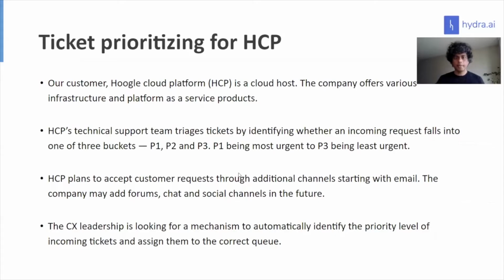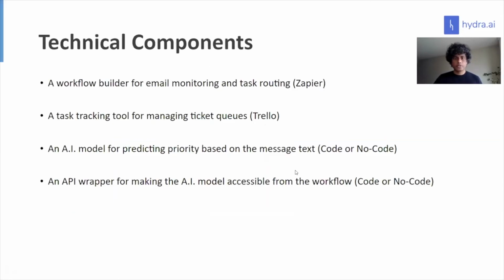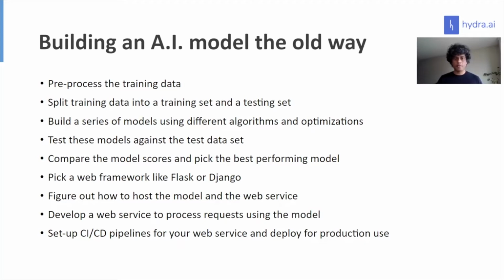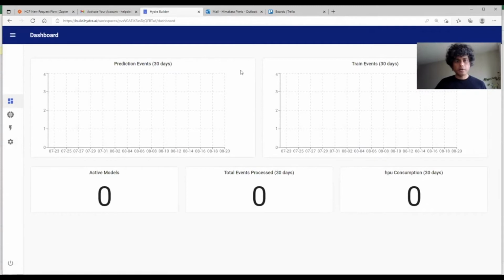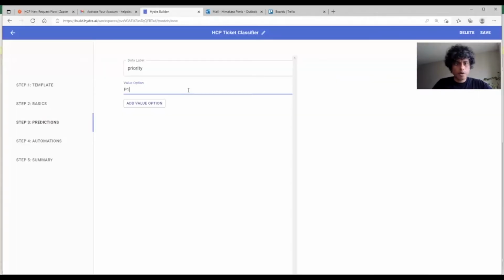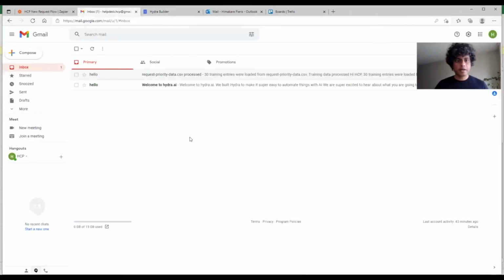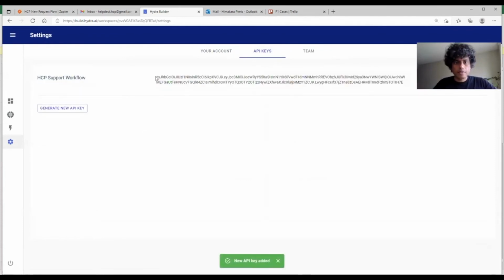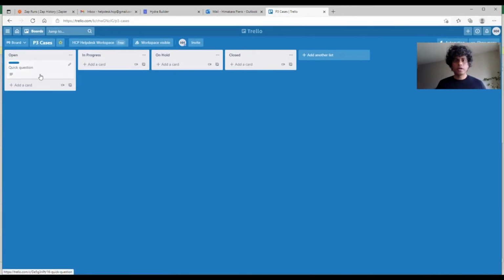How to build an A.I. model to auto-tag customer requests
Build an A.I. model to automatically prioritize incoming customer requests without writing any code. This solution uses Zapier, hydra.ai, and Trello to monitor an email inbox for customer requests, prioritizes them based on the request's content, and assigns it to the right queue.